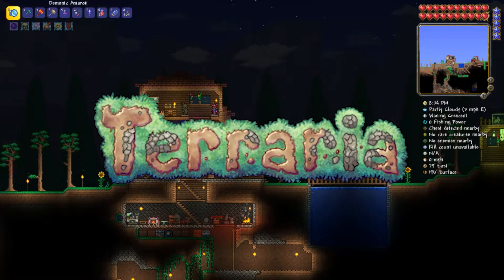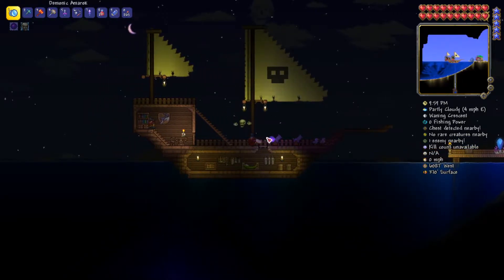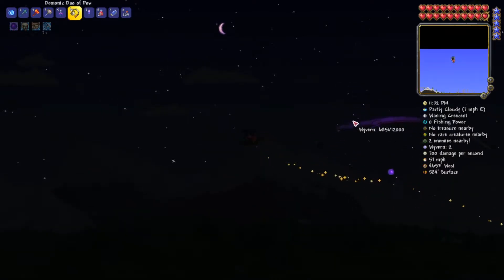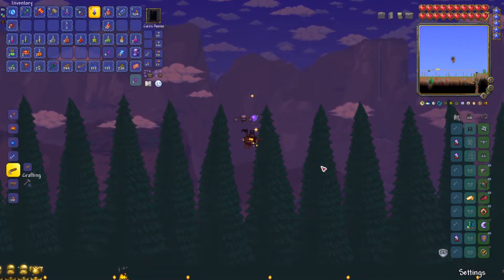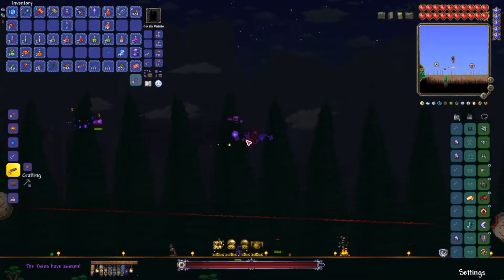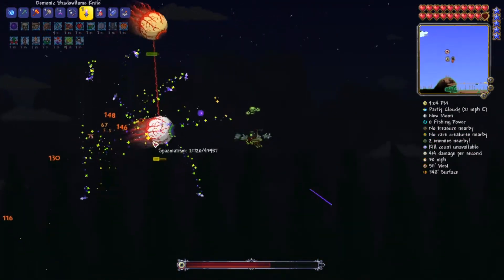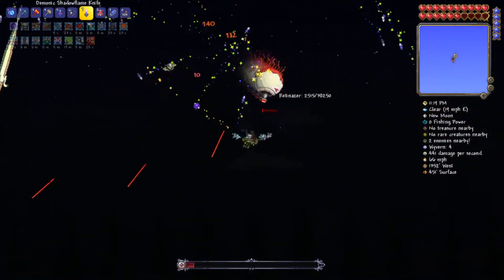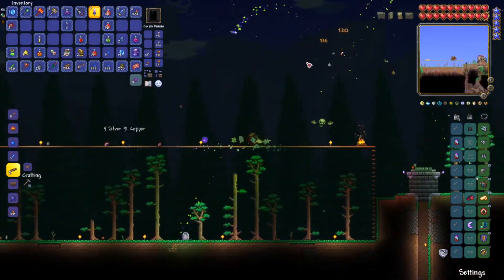Terraria [Journey's End] Let's Play Episode 14: Killing Some Giant Robots!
Welcome back to another episode of Terraria, Journey's End. This time it's time to fight some mechanical bosses. To do that, i'll utilize a great mount I obtained from the pirates, The Black Spot, to make the mech bosses look like toasters.